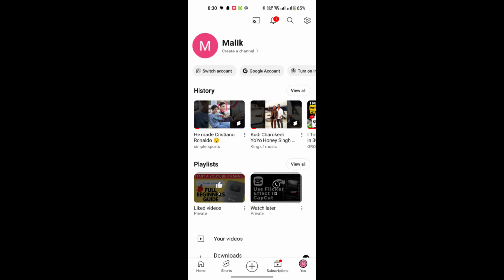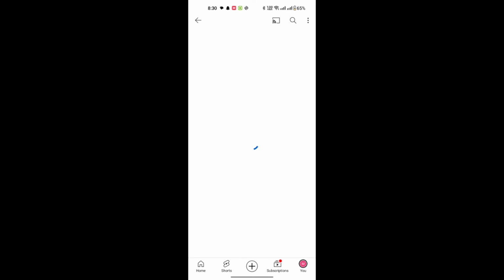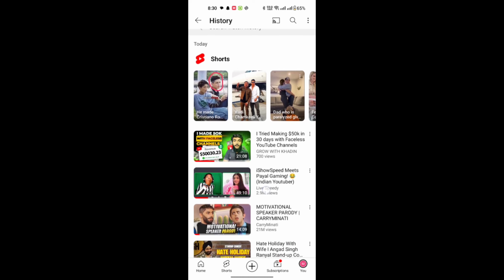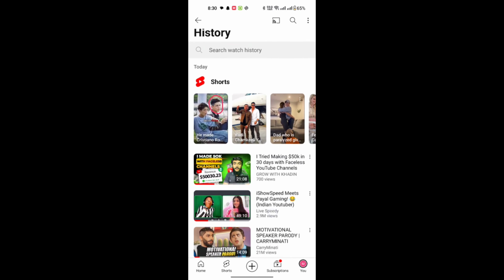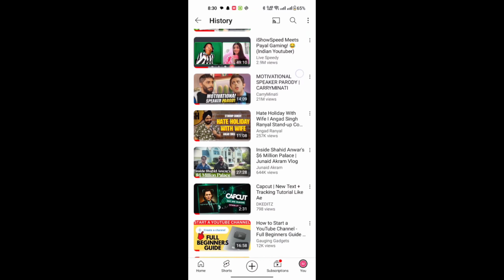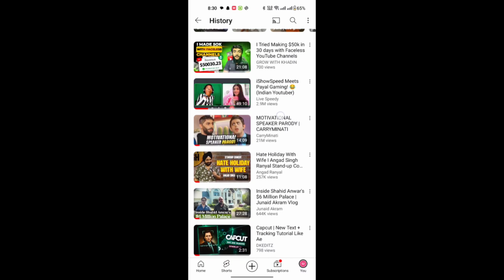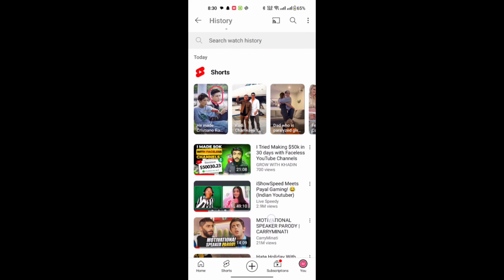How To See Your YouTube Watch History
In this video, you'll learn how to view your YouTube watch history on your mobile device. Whether you want to rewatch a video you've already seen or find out what you've watched in the past, viewing your watch history is a simple process.

Not How To View YouTube Watch History On Mobile, But  How To View Youtube Watch History, But How to View YouTube Watch History - iPhone & Android, But How To View YouTube Watch History (Quick Tutorial), But tutorials or any other video like Trevor Nace, Gauging Gadgets, Marketing Island. In this video, we give you the best way to view YouTube watch history.